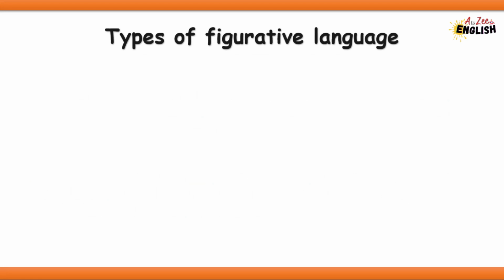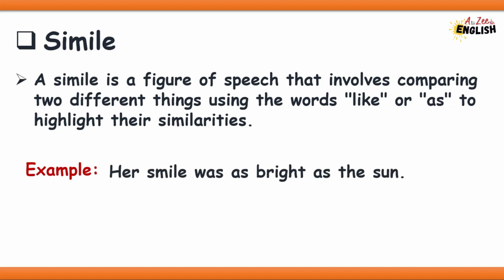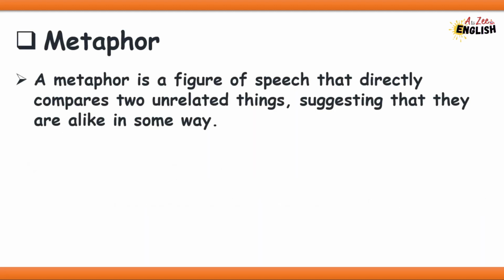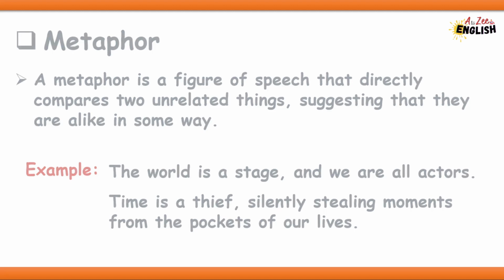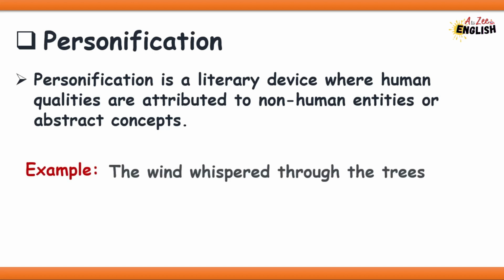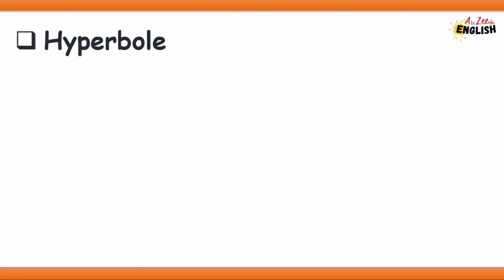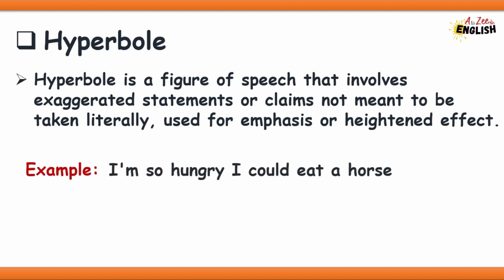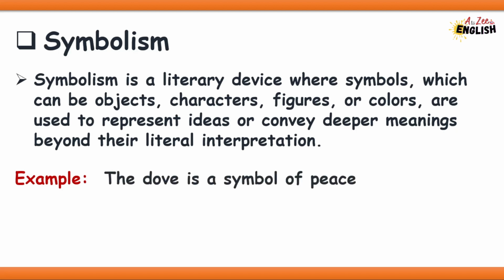Figurative Language : Simile, Metaphor, and Powerful Symbolism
About this video: In this video, we'll be exploring the different types of figurative language, and how to use them to your advantage in your writing.

We'll be looking at the different types of simile, metaphor, and symbolism, and how to use them to create a more powerful and effective writing style. By understanding and using figurative language, you'll be able to communicate your ideas more eloquently and effectively!